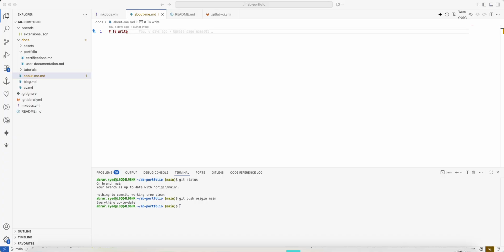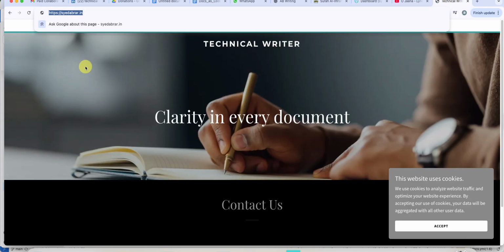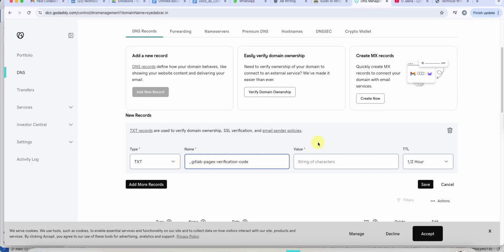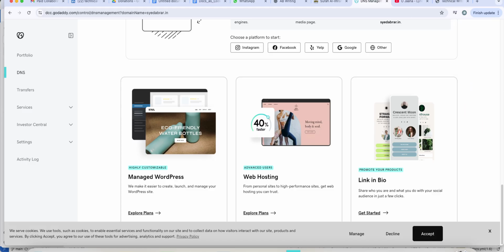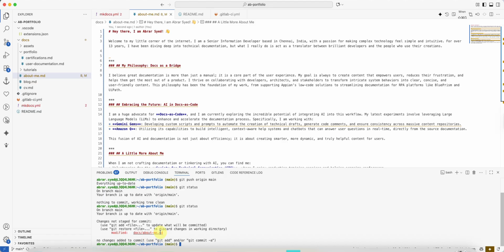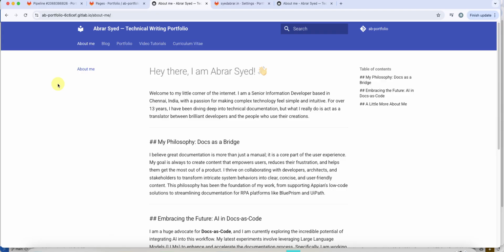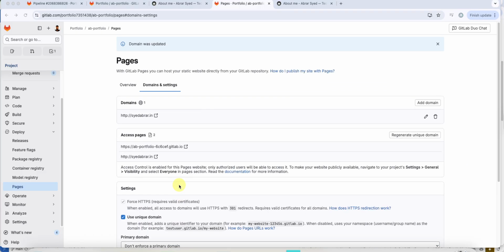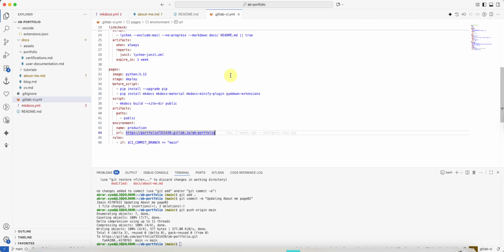Docs-as-Code for Technical Writing 04 | Configure Custom Domain on GitLab Pages + GoDaddy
In this step-by-step tutorial, we will configure a custom domain for your MkDocs Material site hosted on GitLab Pages, using GoDaddy DNS.

We will cover:
✅ Setting up your custom domain in GoDaddy
✅ Editing the CNAME record to point to GitLab Pages
✅ Updating the MkDocs configuration (mkdocs.yml)
✅ Verifying deployment in the GitLab pipeline
✅ Pushing the changes from VS Code to GitLab

By the end of this video, your documentation site will be accessible via your own domain — just like a professional tech-writing portfolio!